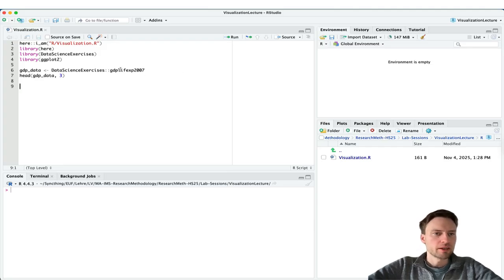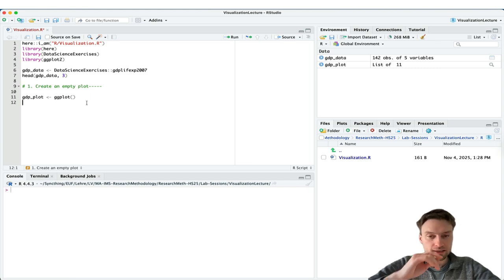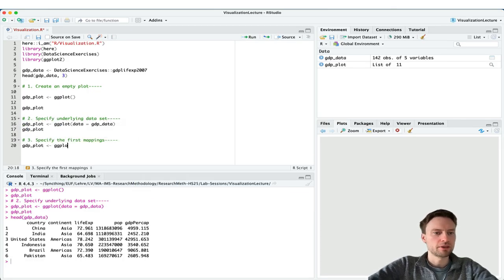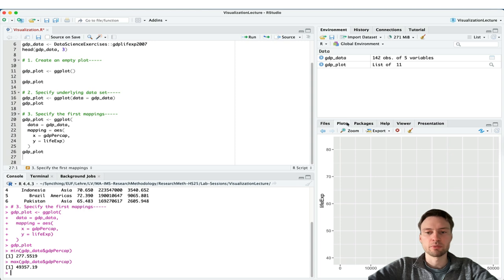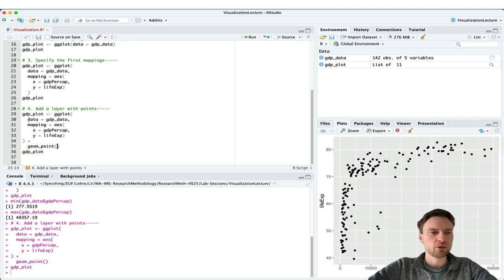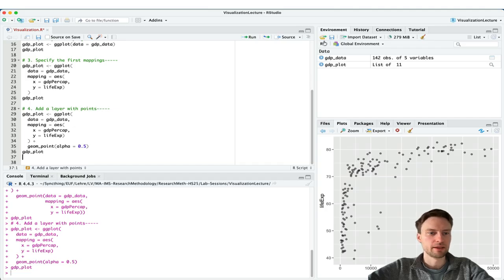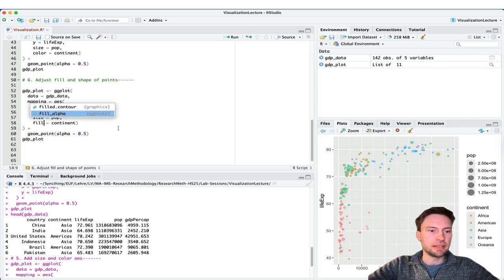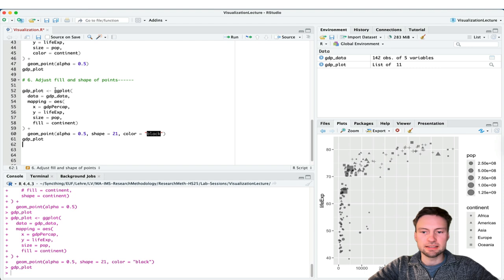Applied Data Science using R: Visualization (2/5)